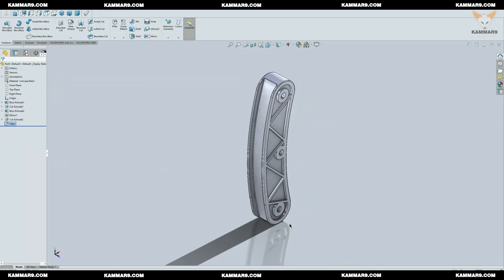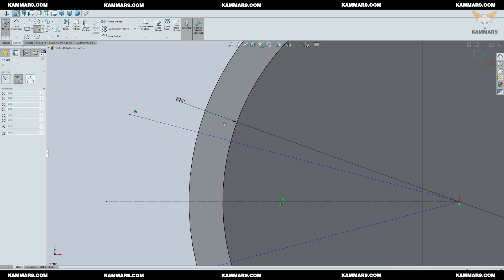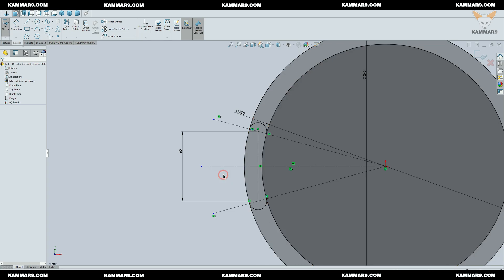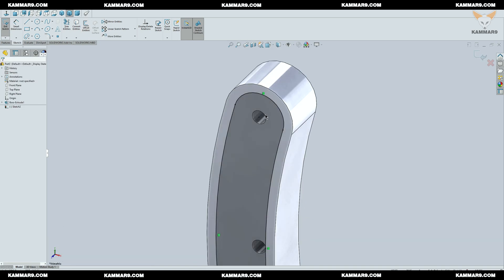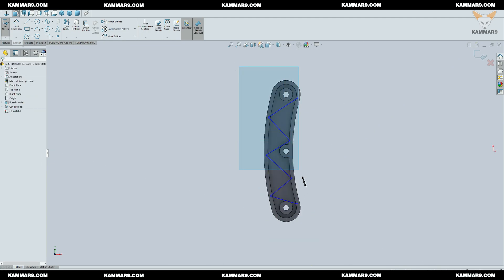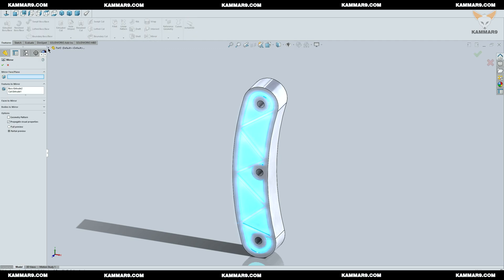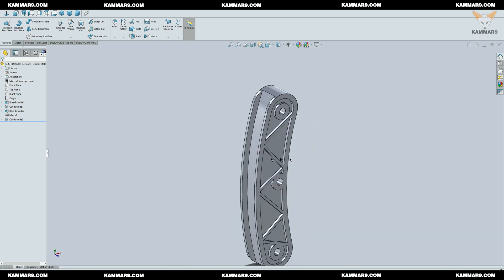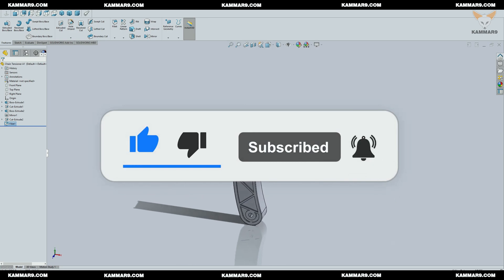Solidworks tutorial V12 engine Ep 40 4K 😍